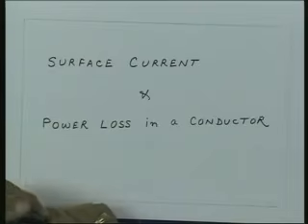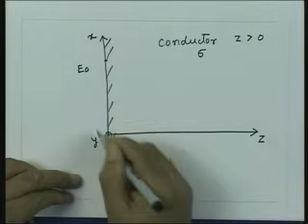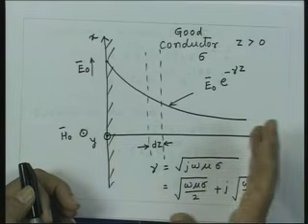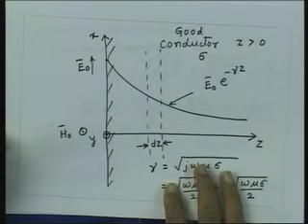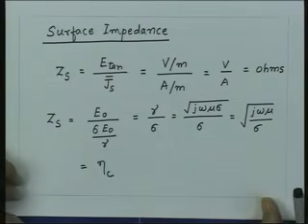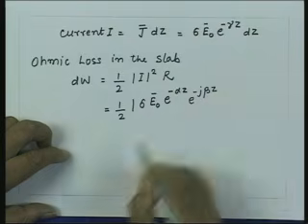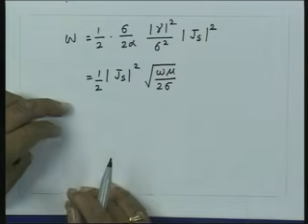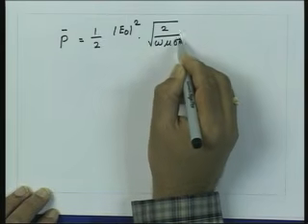Surface current and power loss in a conductor